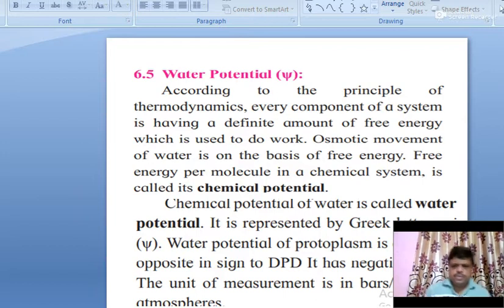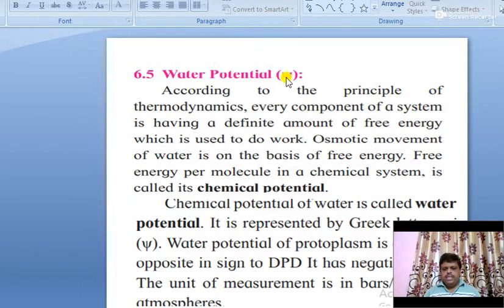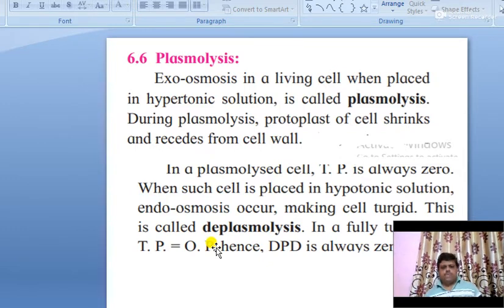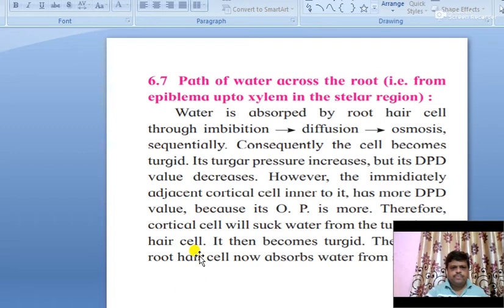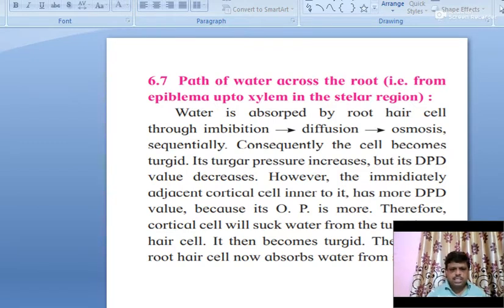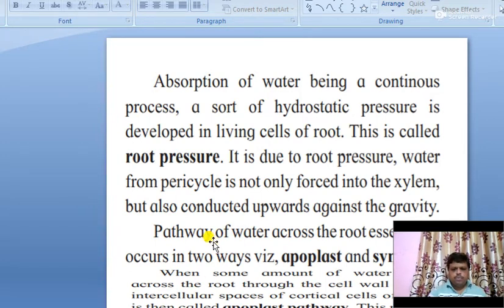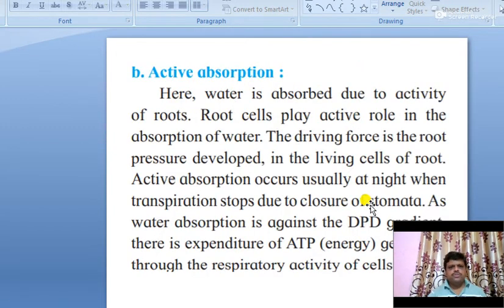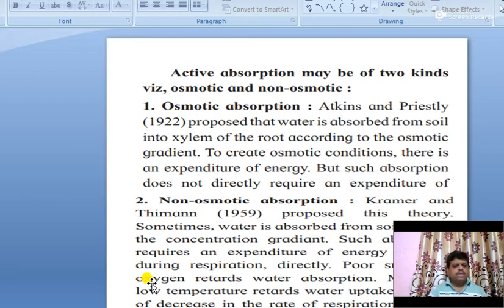bio6 lecture 2